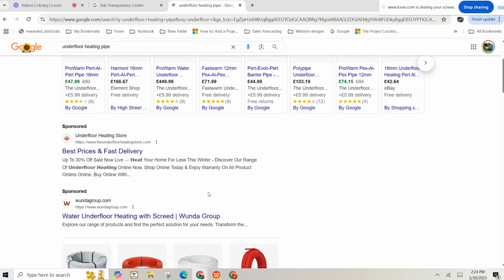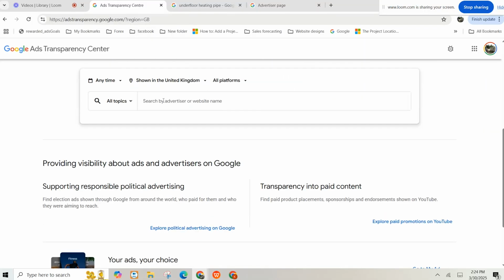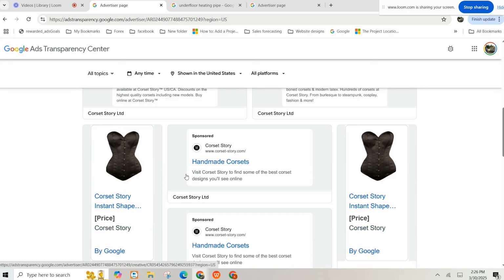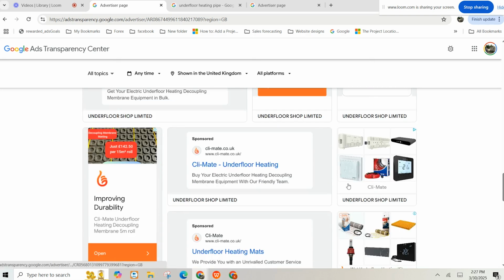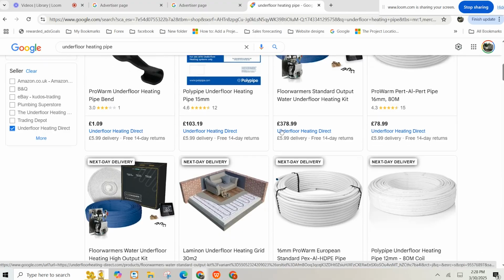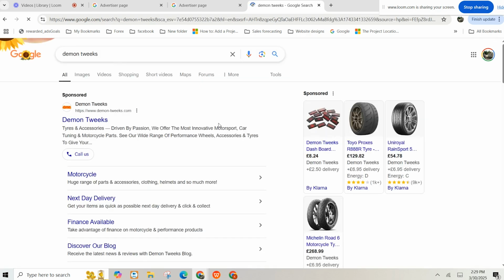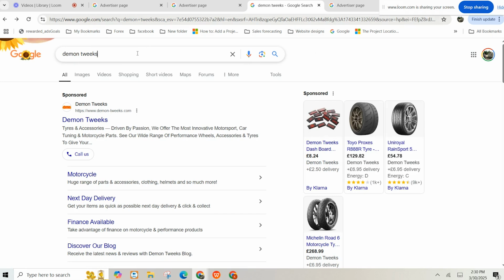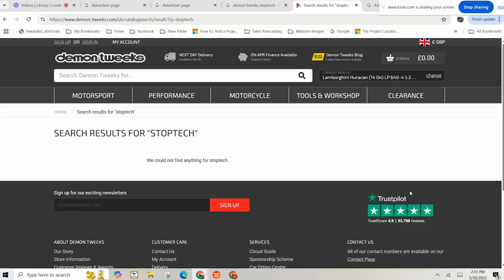Hidden Google Ads Tool Lets You Spy on Any Competitor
🔍 Want to Spy on Competitor's Google Ads? Here’s How!

Most advertisers don’t even know this tool exists… but Google has its own version of the Facebook Ads Library — and it’s insanely powerful.

In this video, I’ll show you how to use the Google Ads Transparency Center to uncover exactly what your competitors are running across Search, YouTube, Display, and Shopping.

✅ Learn how to:

Access the Ads Transparency Center
Uncover your competitor’s ad strategy
Identify negative keyword gaps
Find hidden legal names behind accounts
Use this tool to strengthen your own campaigns or audits

🎯 This is a must-watch if you’re running Google Ads or pitching to clients!
00:00 Spy Tool Inro
00:44 About
01:17 Why Spy On Competitors
02:06 Access Tool
02:56 Using Ads Tools
05:17 Shopping Ads Research
06:07 Hidden Advertisers
07:18 Negative Keyword Gaps
08:52 Issues
09:45 New Team Member
10:00 Free Negative Strategy

I’m John Langley, Founder of Click Convert Marketing, a specialist Google Ads agency that has generated over $1.5 billion in sales for clients in America, Canada, UK and beyond.